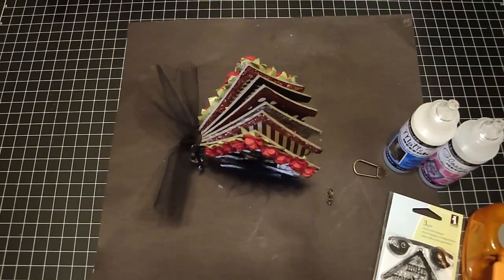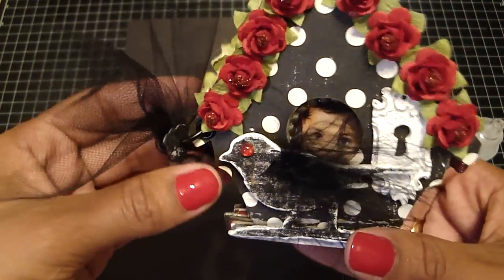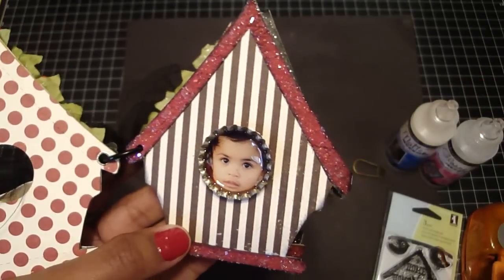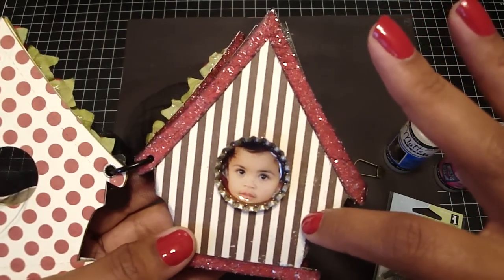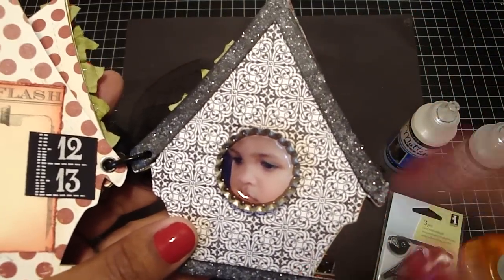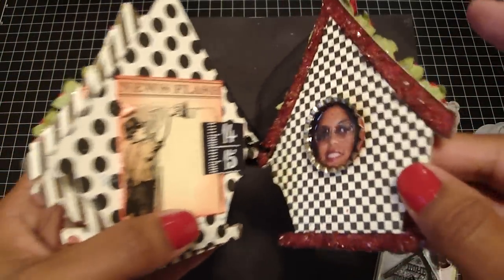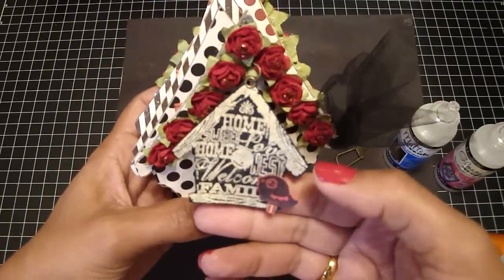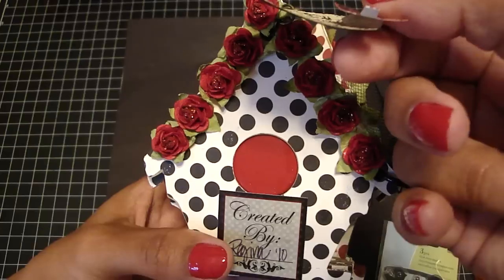The Friedman Family Birdhouse Mini Album w/pictures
I finished the Birdhouse mini album.  I think it turned out so cute!